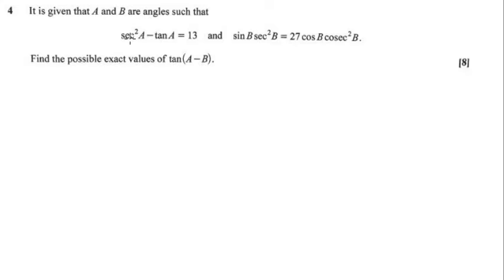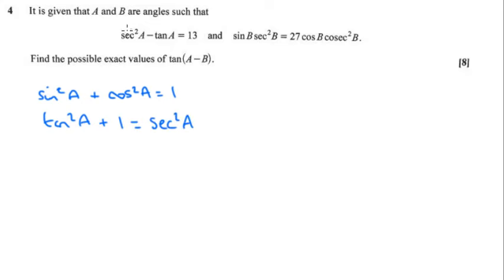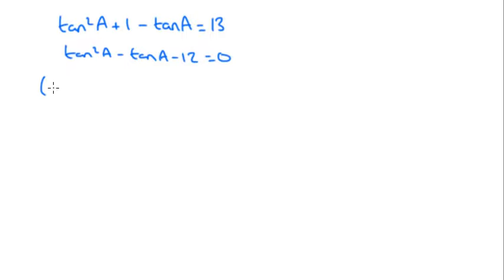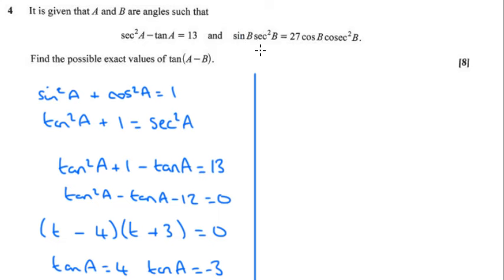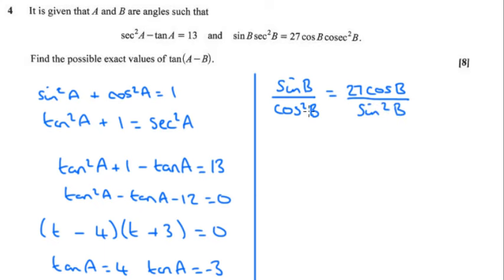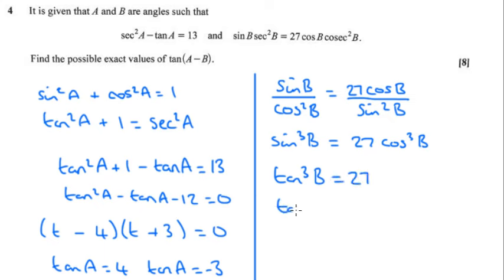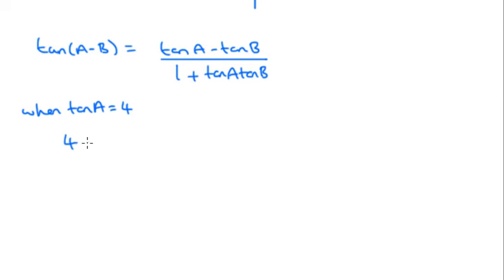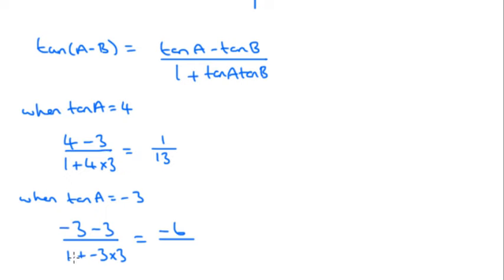OCR C3 June 2016 q4 - A2 Maths - Trigonometry